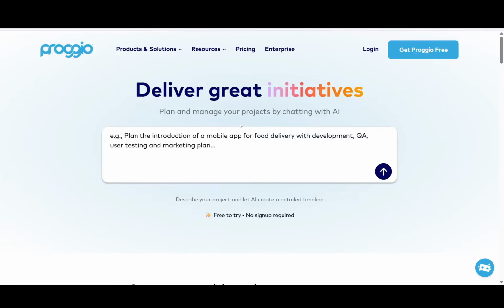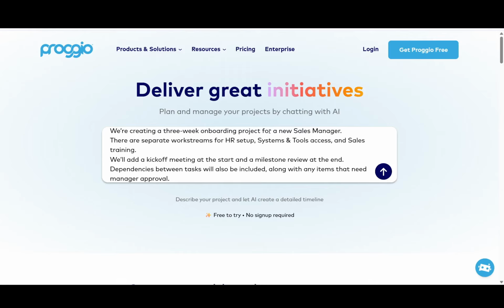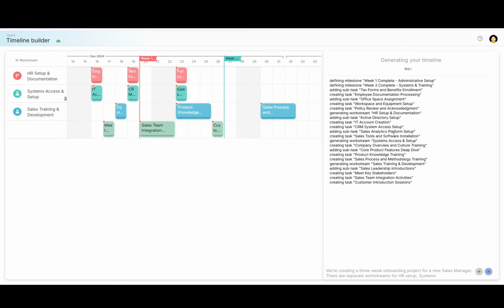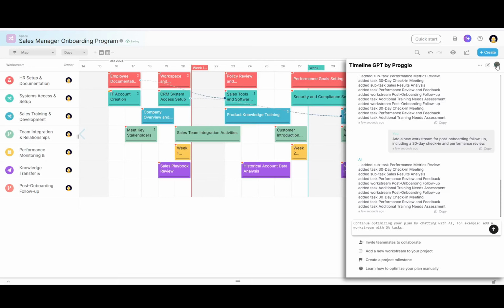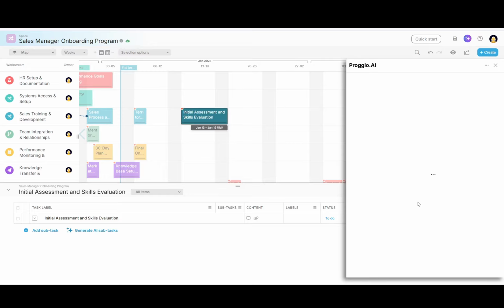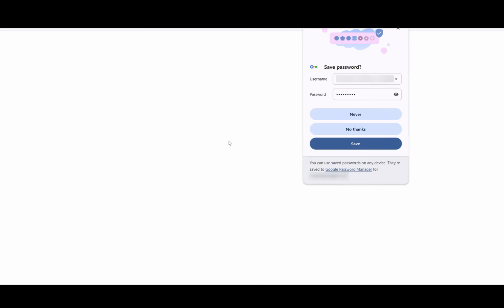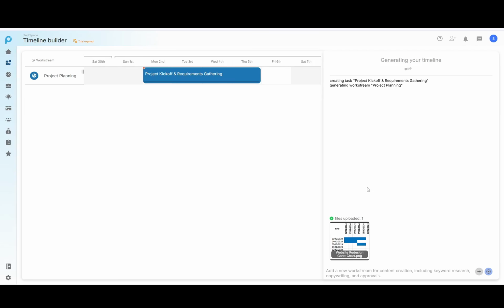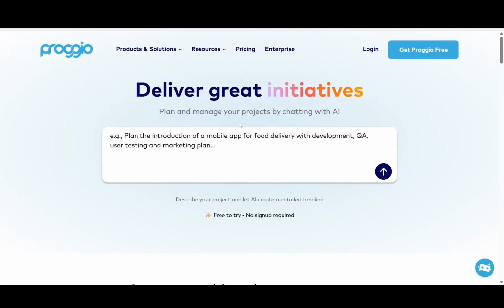Proggio TimelineGPT Tutorial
Learn how to use the Proggio Timeline GPT - your visual command center for managing projects with AI. This tutorial walks you through everything from creating your first timeline to tracking milestones, dependencies, and task progress.

In this video:
 • Setting up a new project timeline with Timeline GPT and AI
 • Connecting tasks, milestones, and teams manually
 • Refine your plan with AI
 • Transition slides, Excel files and Gantt charts to dynamic plans with AI
 • Best practices for Timeline GPT

By the end, you’ll know how to visualize and manage your projects with AI like a pro.